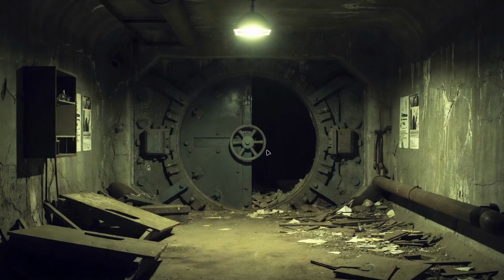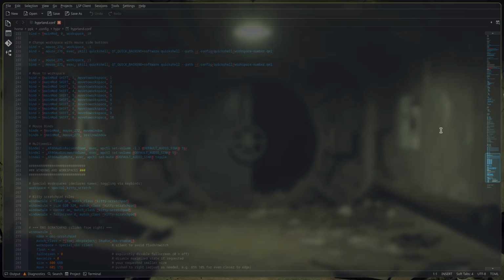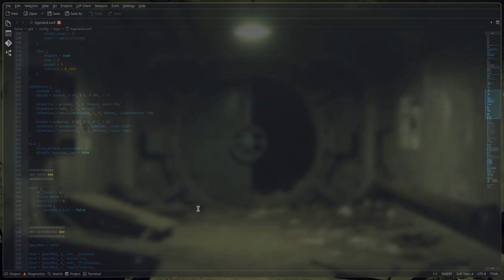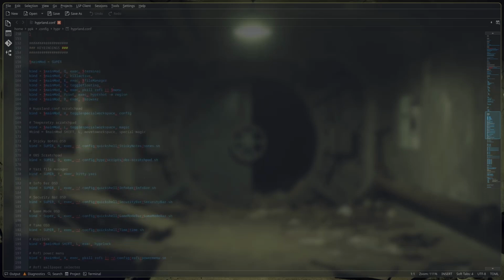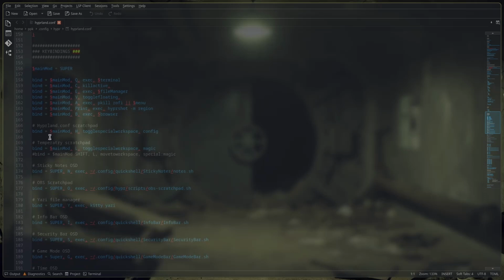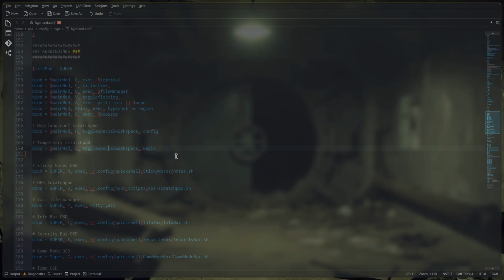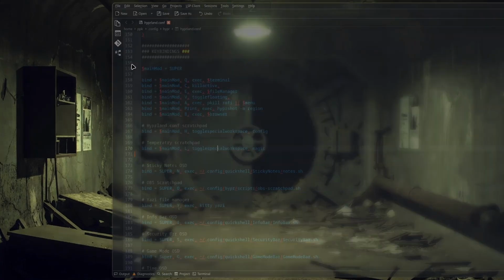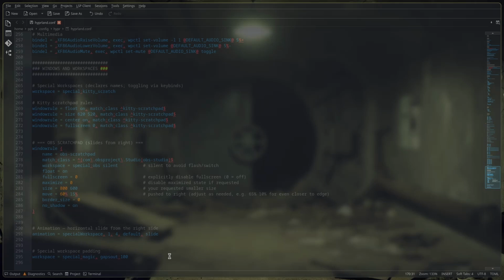Hyprland Special Workspace Scratchpad (Easiest Setup)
Stop struggling with complex and buggy window rules for your Hyprland setup. In this video, I show you the absolute easiest way to create an instant, temporary scratchpad using special workspaces. With just one simple key binding and a quick padding tweak, you can have a "magic" workspace that toggles in and out seamlessly. This workflow is perfect for those who want a clean, minimalist desktop without the headache of convoluted configurations. Boost your Linux productivity with this fast and efficient Hyprland hack.

bind = $mainMod, H, togglespecialworkspace, magic

workspace = special:magic, gapsout:100

⚙️ Github